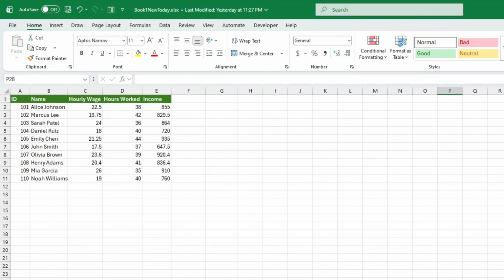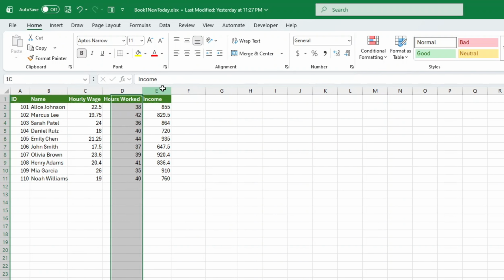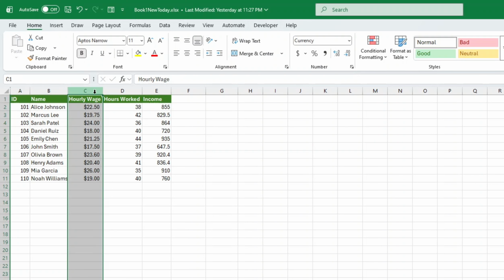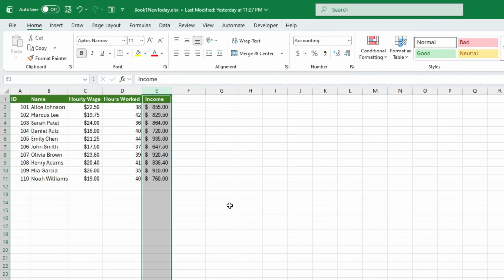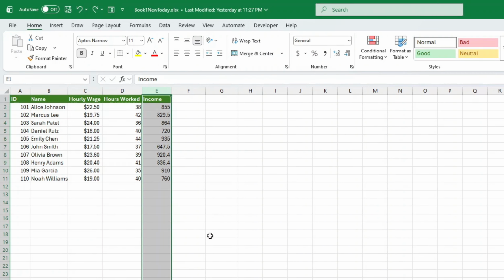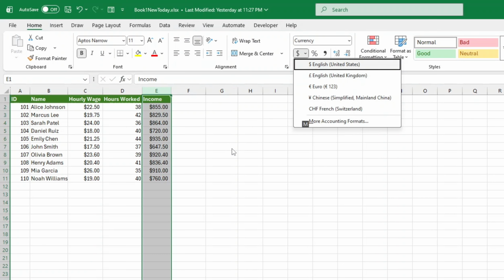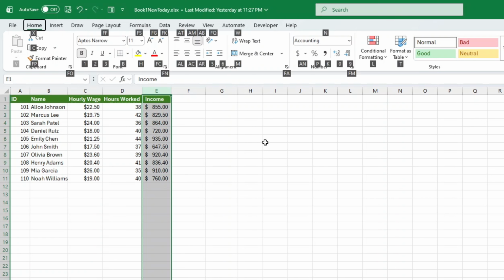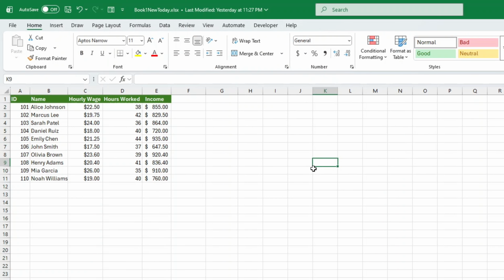Fastest Excel Currency and Accounting Formats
In this video tutorial, we’re going to go through the Fastest Excel Currency and Accounting Formats.

How to Format Numbers As Currency in Microsoft Excel

⏱️TimeStamps⏱️

0:00 What we will learn in Excel
0:11 Fastest Excel Currency and Accounting Formats